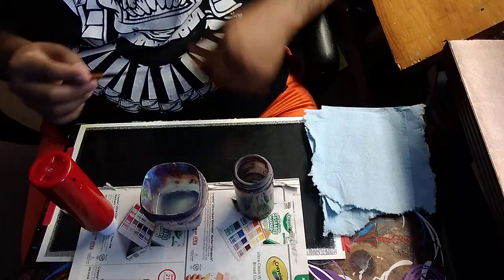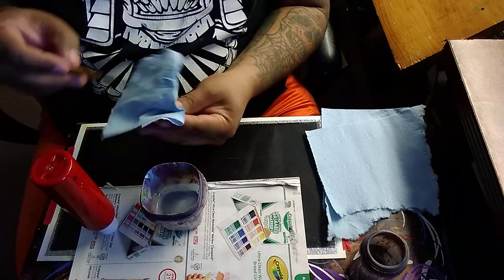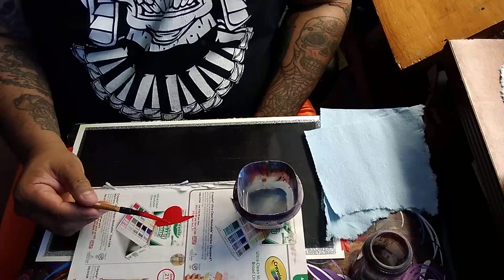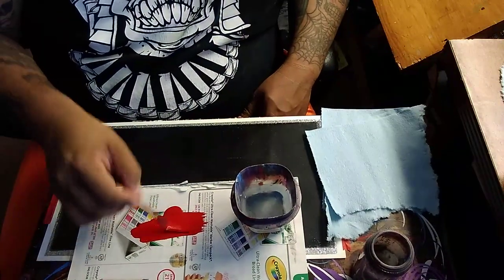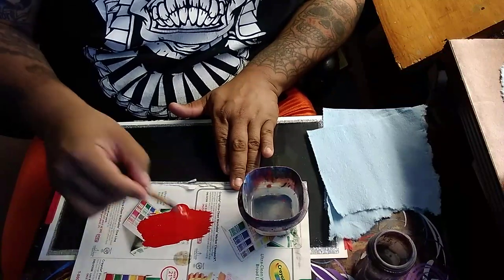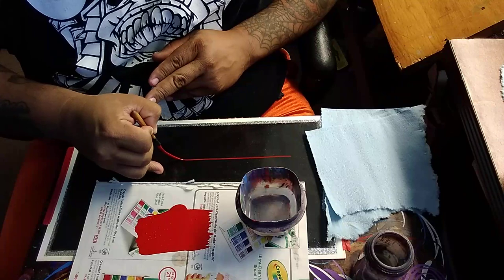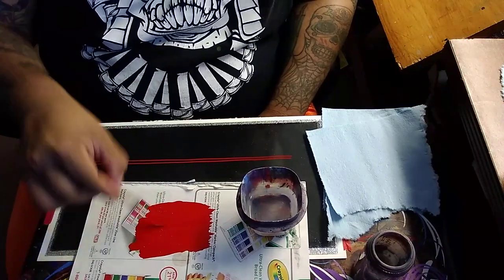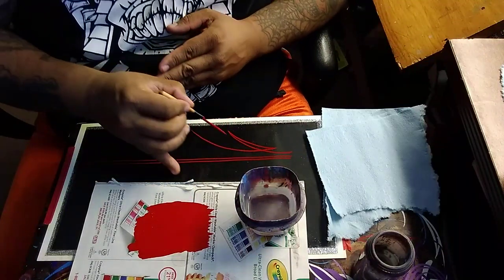How to mix pinstriping Paint for beginners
Official T-shirt

Winner: Joe Mas Paz Leather

This is a very fast tutorial on how to reduce the 1 shot paint for use with a Mack "sword" style brush. I am using the Mack 10 series, size 000 and Bright RED one shot paint.